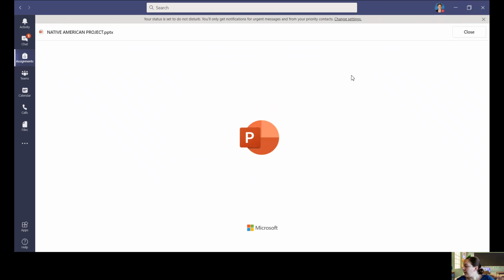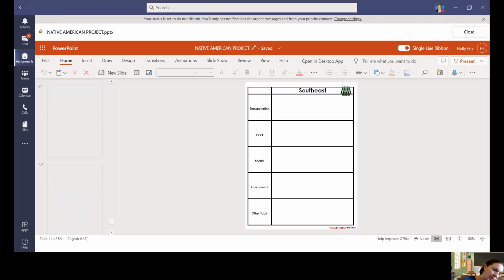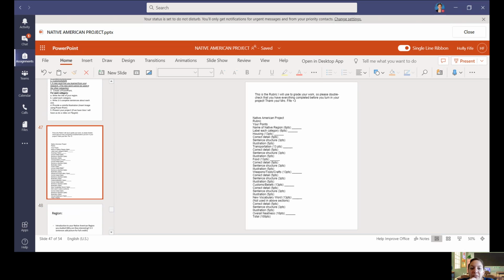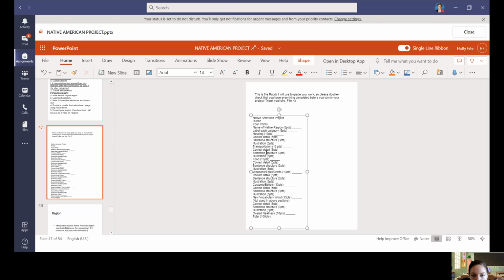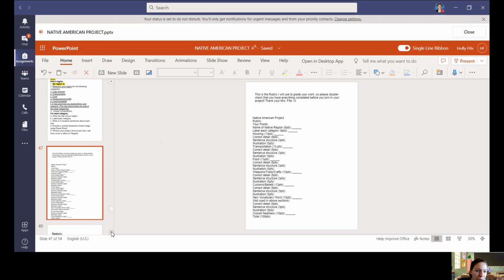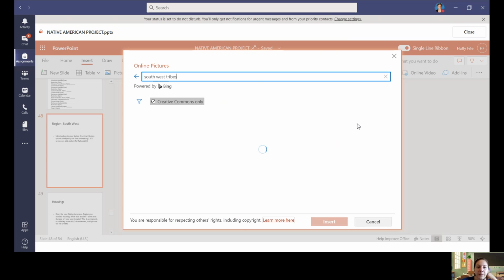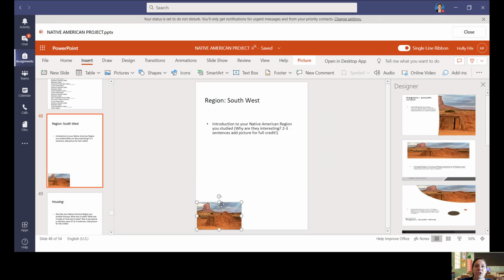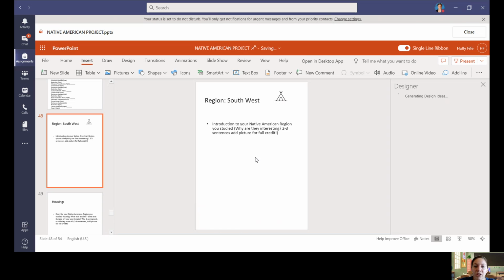11/24/20 Science/SS w/Mrs. Fife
Today we looked at the Native American Project Power point on Teams.
So far you should have:
Picked a Region to research
Read about that Region in Teams
Recorded any Important information in the organizer
Today you  will add pictures. If you don't complete this, make sure you ask specific questions before the end of the day Tuesday for Thanksgiving Break!